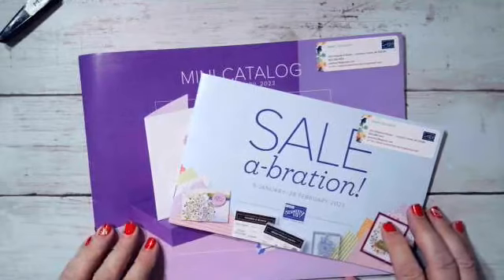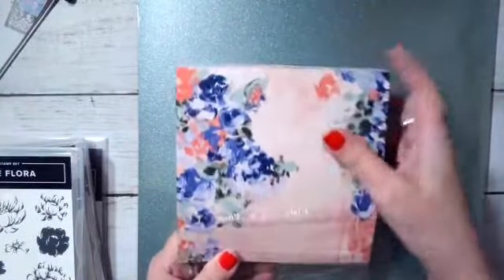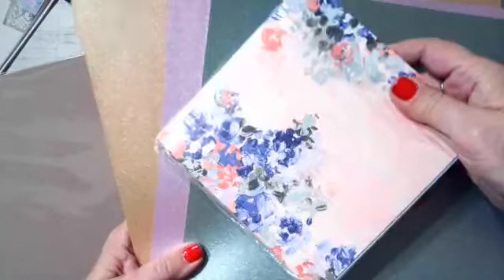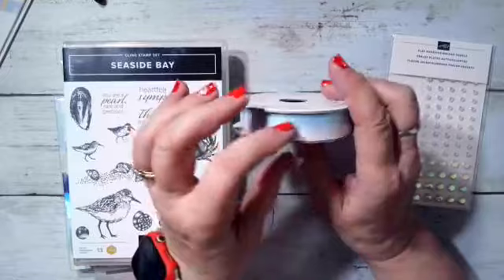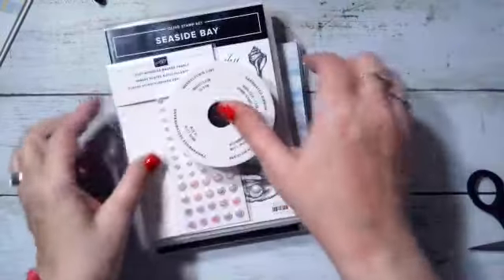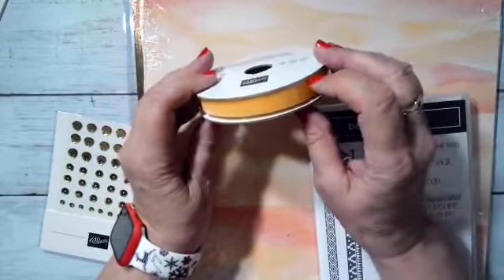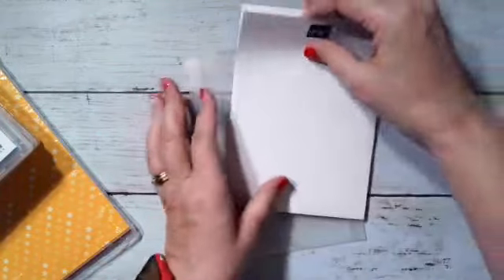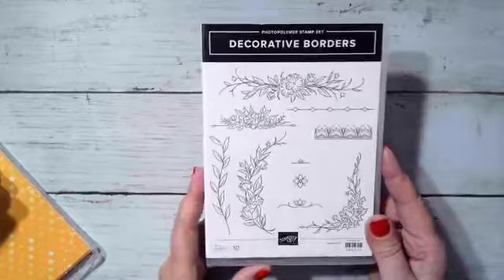Stampin' Up! 2023 Jan Mini Catalog Sneak Peek